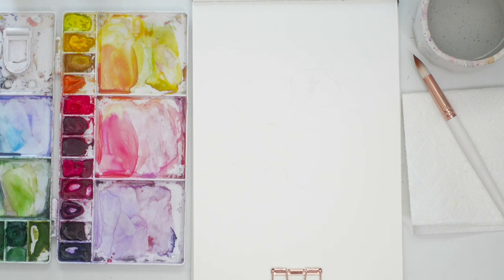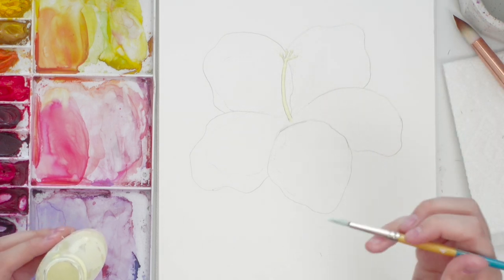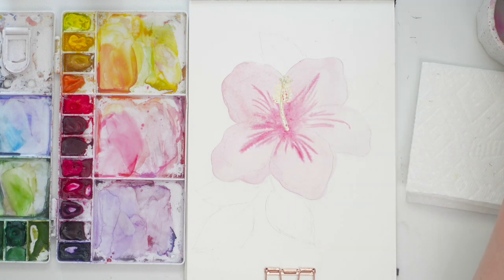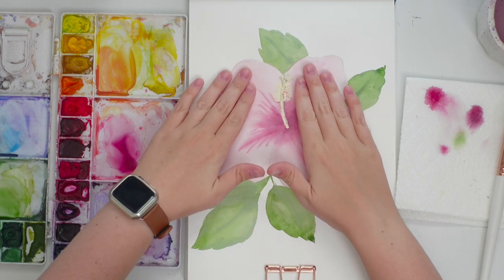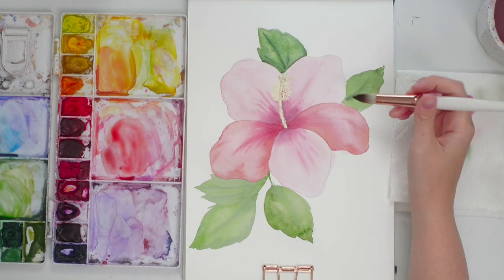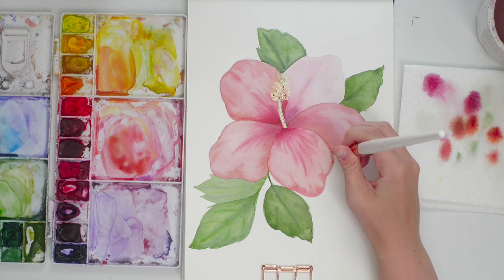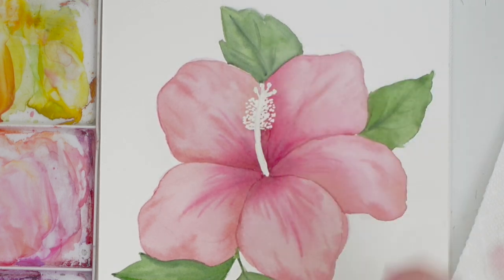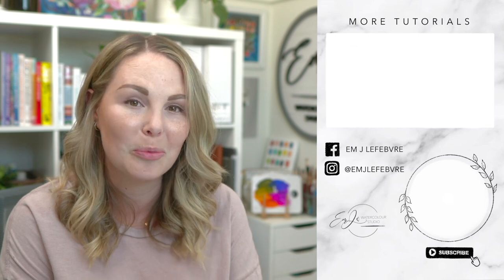How To Paint A Watercolour Hibiscus (And How To Use masking Fluid!)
Masking Fluid: USA CANADA

***BEGINNERS Watercolours
TOP 10 Winsor & Newton COTMAN Watercolours TO START WITH: